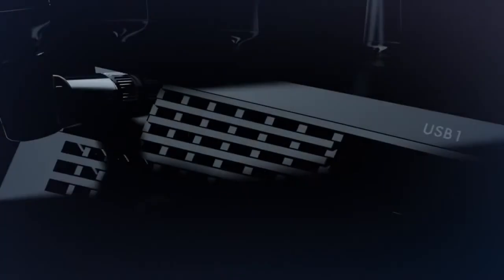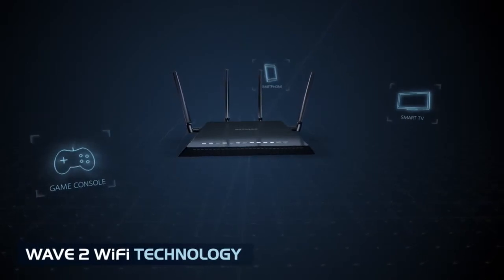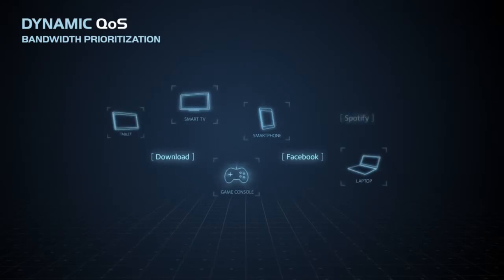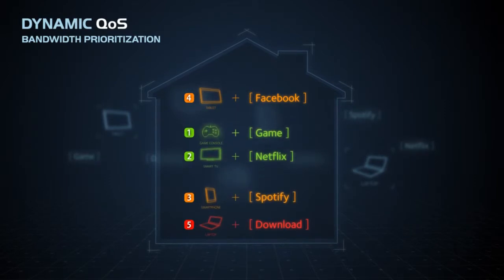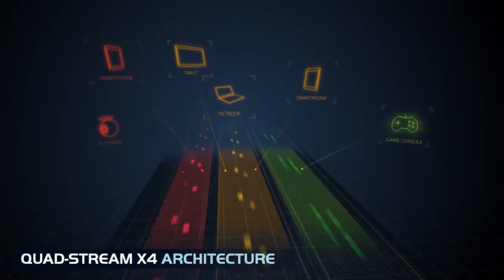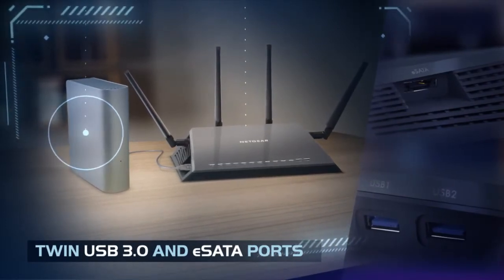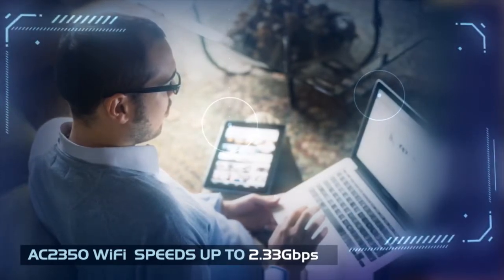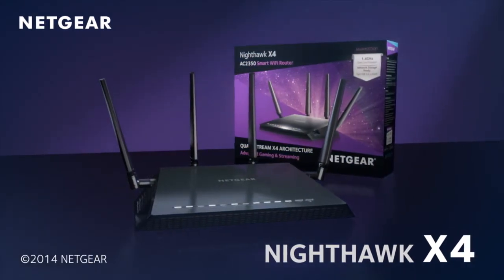NETGEAR Nighthawk X4 AC2350 WiFi Router R7500 Product Introduction